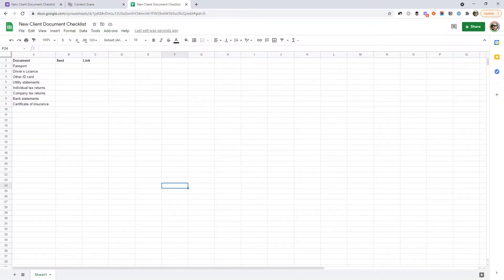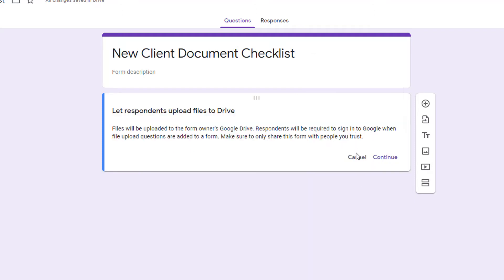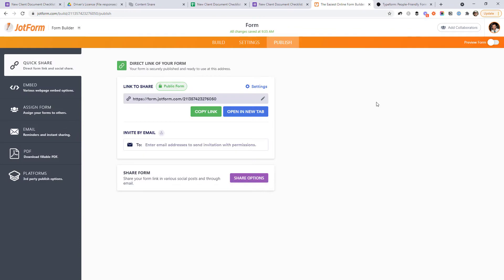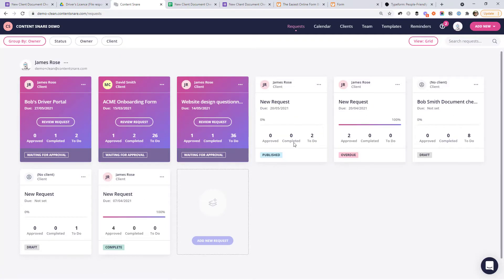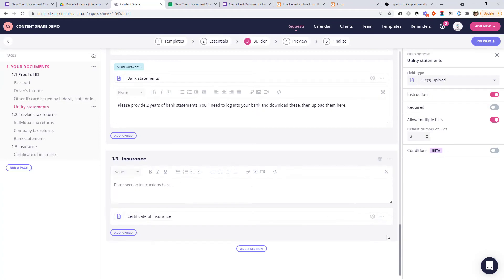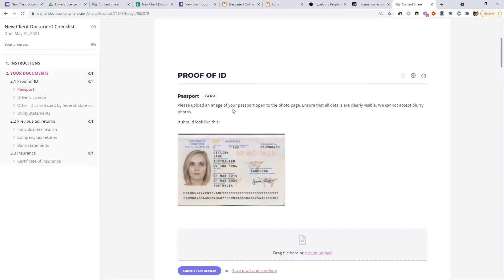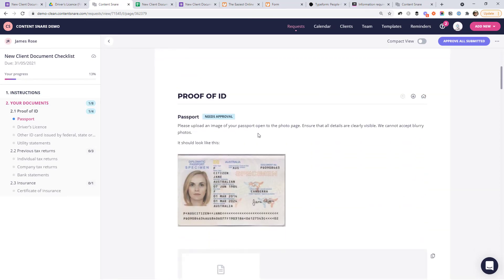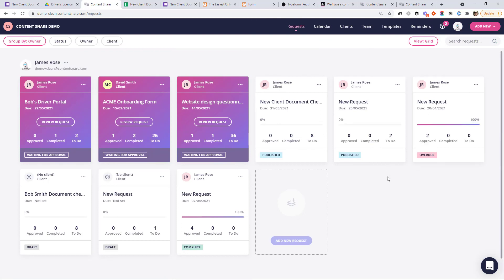Document collection software - a secure way to request documents from clients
Document collection software can save you a TON of time and frustration. If you've ever had to request client documents, you'll know how painful it can be - they'll send the wrong stuff, send 15 emails with 1 document each, or never get back to you at all.

In this video you'll learn how to better request documents from clients in a few ways:
1. How to use email more effectively (01:30)
2. Creating document upload forms (03:14)
3. Using a secure document collection tool to automate the process (06:25)

CHAPTERS
00:00 Document collection software
01:30 Using email to request documents
03:14 Creating document uploads forms in Google forms etc
04:45 The problem with forms
06:25 Document collection tool (Content Snare)
08:35 Sending a document request
10:30 Requesting multiple documents
10:56 Auto saved client documents
11:54 Document approval or rejection
13:52 Get your Content Snare trial